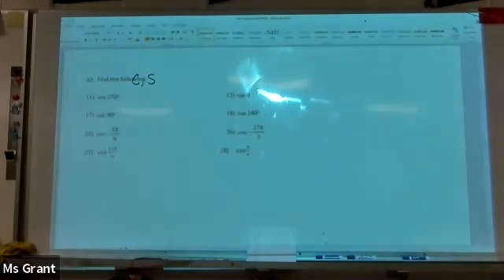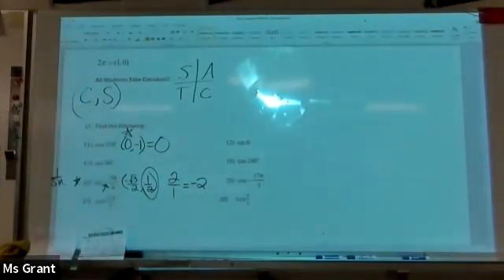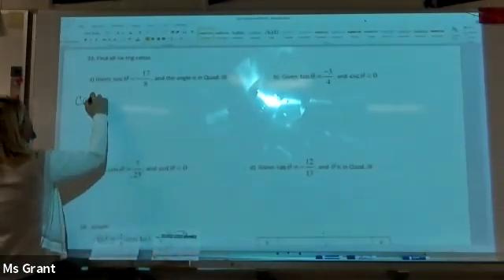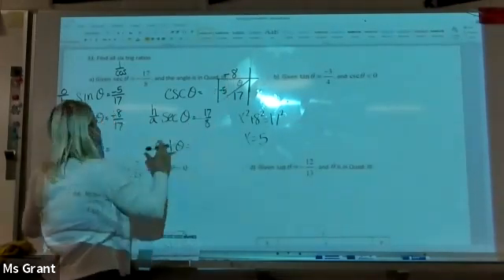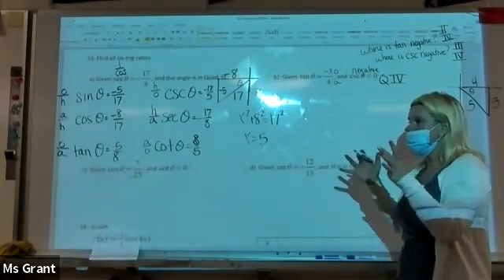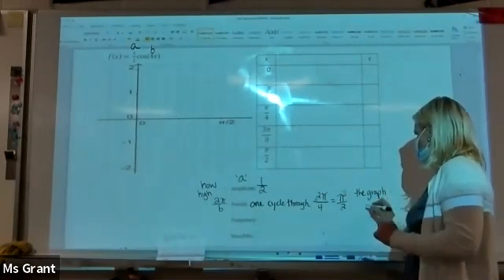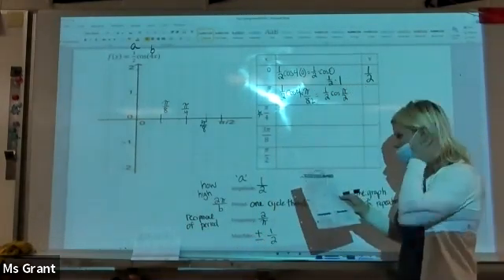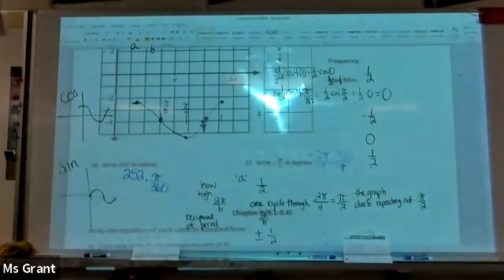Alg 2 Finals Review Day 4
Trig  Ch 7